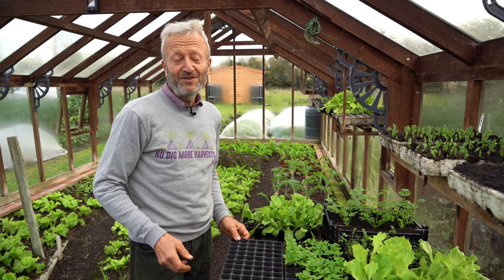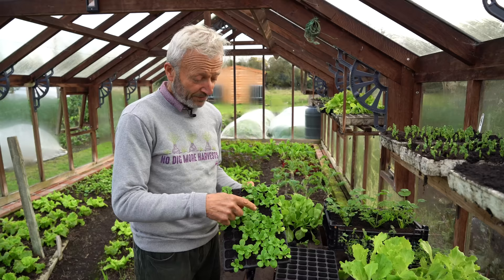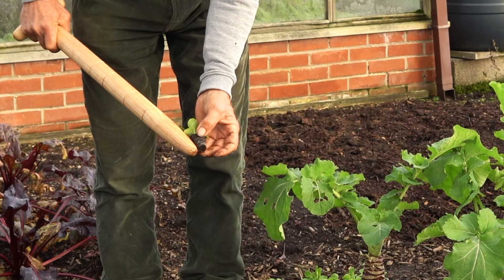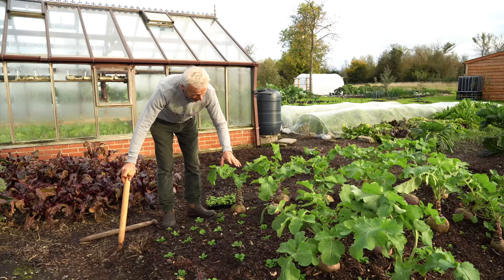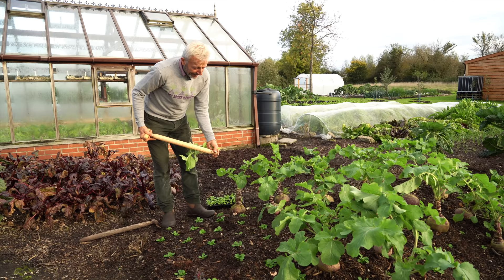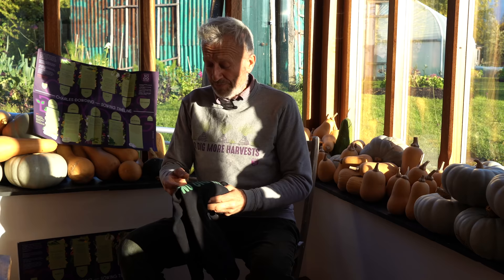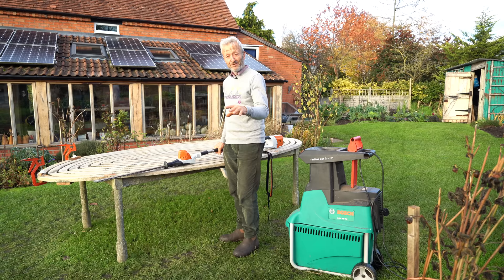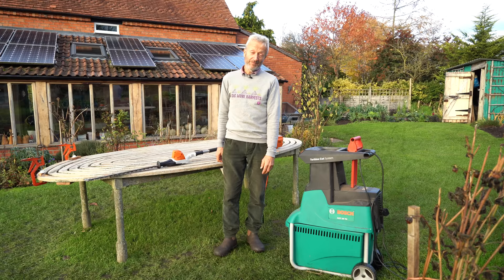Items to Get Ready for the Next Growing Season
This is about products I recommend, why I like them and I explain how they work in gardening at Homeacres. There are seven in the video and listed below.
Plus see my website Links page for details of where I buy other items such as bird netting, mesh, steel hoops etc.

00:00 Introduction
00:24 Module trays
02:26 Dibber
06:12 Sowing timeline wall chart
07:52 Clothing by Teemill
08:34 Hedge Trimmer by Stihl
09:14 Woodchipper by Bosch
09:48 Muck boots

1 The 60 cell module tray is my own design, available in the UK from Containerwise and now they are available in North America

2 The wooden dibber is from Garden Imports Sorry the lines were not too clear, spacings marked are 15cm/6in, 22cm/9in. 30cm/12in and 35cm/14in. Wood is getting expensive here and the price keeps rising as a result.

3 The sowing Timeline wallchart and plant raising + no dig leaflet are from us

4 No dig sweatshirts and T shirts of organic cotton are from TeeMill

5 The Stihl electric hedge trimmer is an HLA85 and it has saved us much time and effort, is really well designed

6 I do like the RHS Muckster Boots, for their comfort, ease of slipping on and off, and the shallow tread which does not accumulate compost or soil

7 My Bosch electric shredder is an AXT 25TC for max 45mm wood

8 Not in video, we offer until year end all my online courses half price, such as this one about Skills for Growing is £41.50 exc VAT

Filmed and edited by Alessandro or @SpicyMoustache , whose excellent You Tube channel is about no dig gardening in urban London

My work centres on no dig gardening, see my books for more information about this easy method. Plus you can buy collections of my videos from Retrieve, who add AI to enable easy finding of content that interests you: